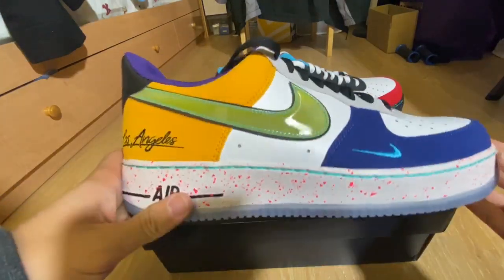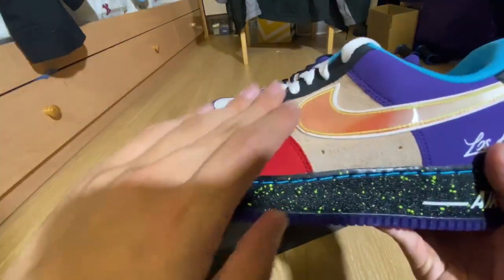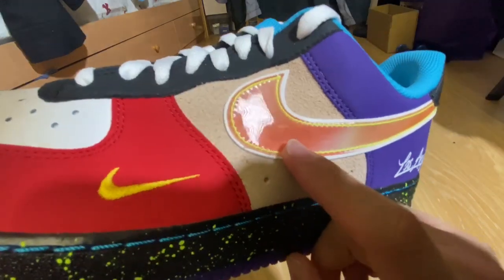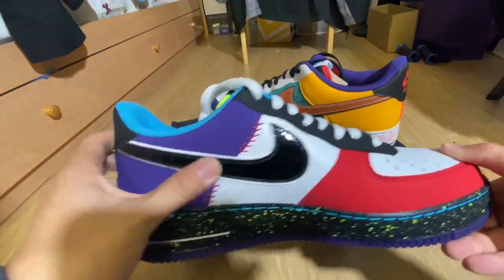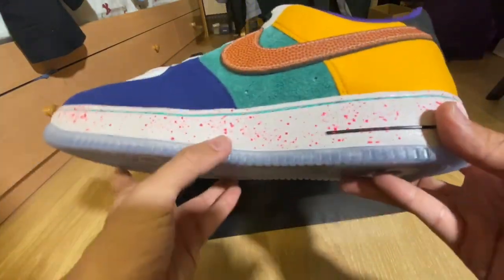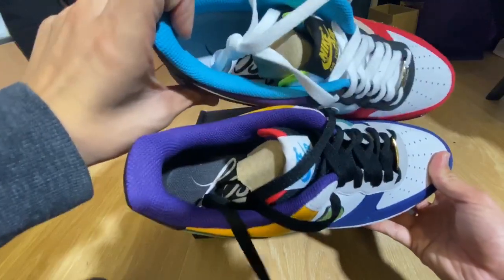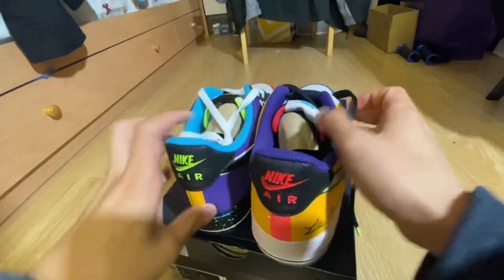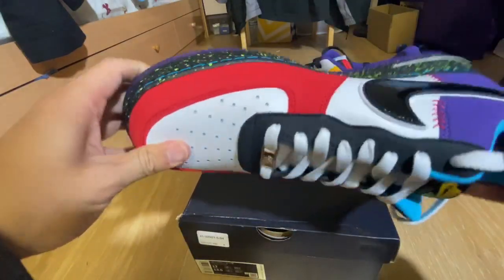What The LA Air Force 1 review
One of my favorite shoes to release this year , the what the LA Air Force ones with lakers and dodger vibes all over !

Retail:$130
Sizing: go down half a size since they run big
No extra accessories